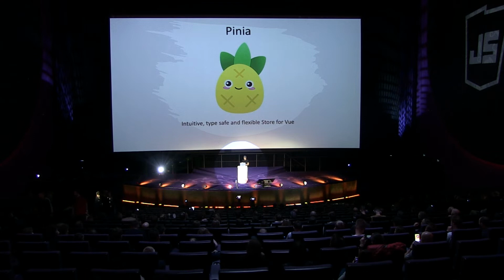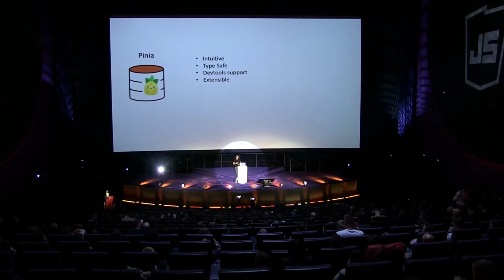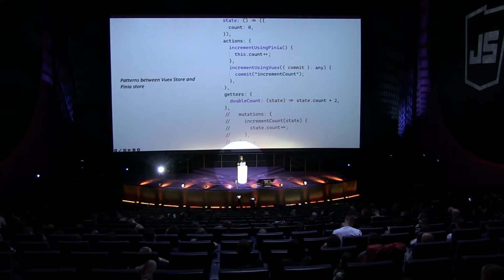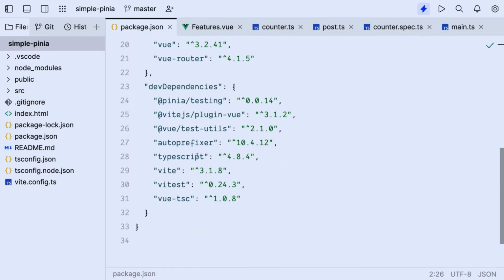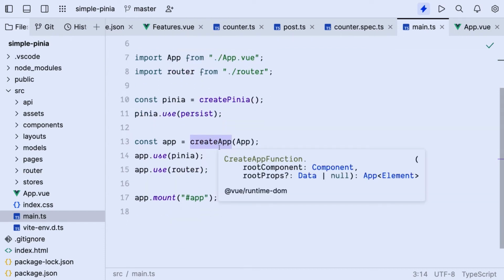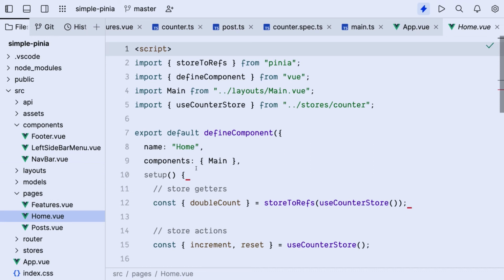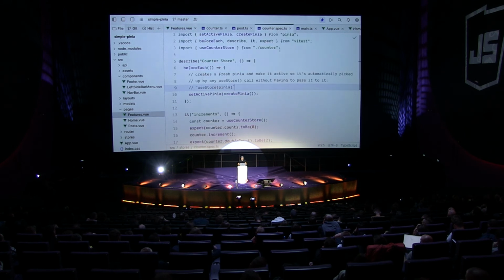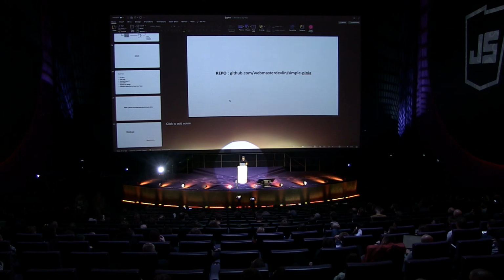JS POLAND 6TH EDITION - Vuejs 3 and Pinia state management by Devlin Duldulao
Vuejs 3 and Pinia state management by Devlin Duldulao
Learn the recommended state management library in Vuejs world. What is Pinia, why you should use Pinia, the core concepts of Pinia, and more?

We will start with theory, define a store, write some states, getters, and actions. Then we will write an app in a real-world scenario.

Senior Consultant, Inmeta | Norway
Co-authored the Packt book ASP.NET Core and Vue.js; Devlin has been using Vue to build web apps and mobiles for their customers for years. He has been a Microsoft MVP and an on-site Vue trainer for 5 years.